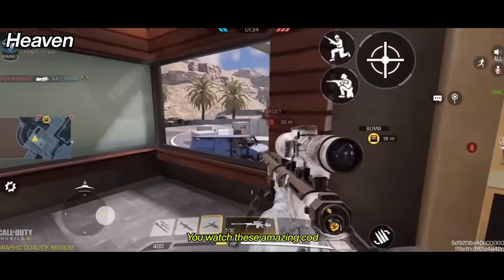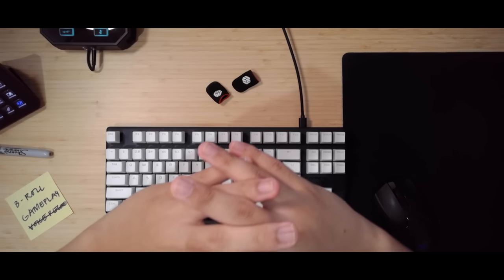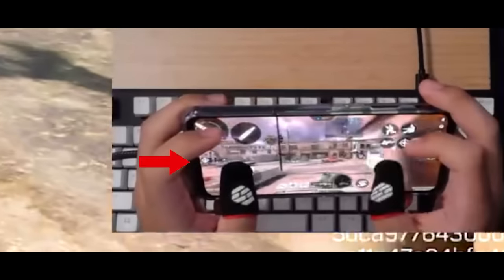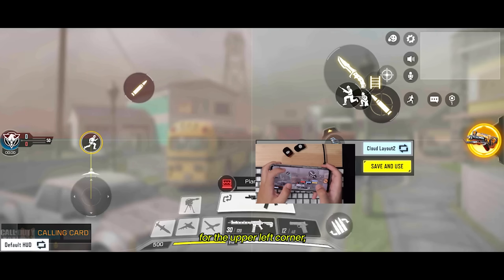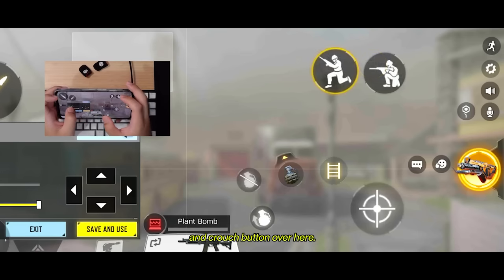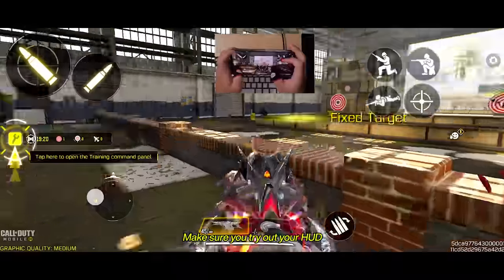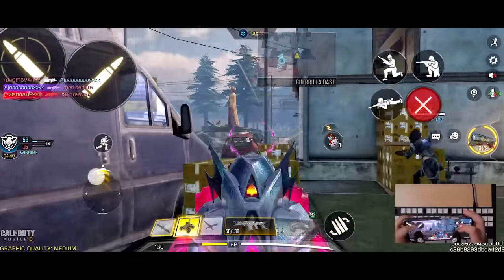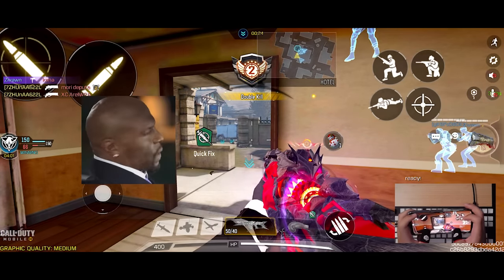The Worst Mistake You Could Do in CODM.. (HUD + Settings)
You can copy Heaven, Vague, Wooppiiee, Sisco, Hanzu, Zeke all you want, but the best settings will always come from you, even if you watch a lot of tips and tricks.